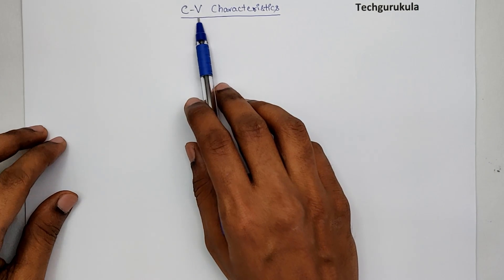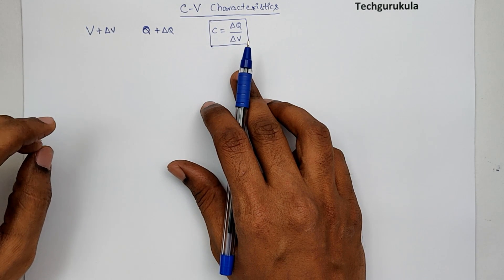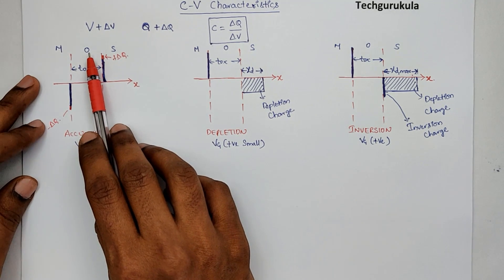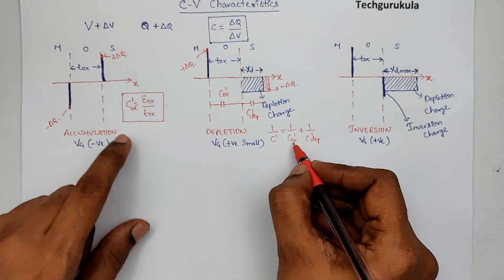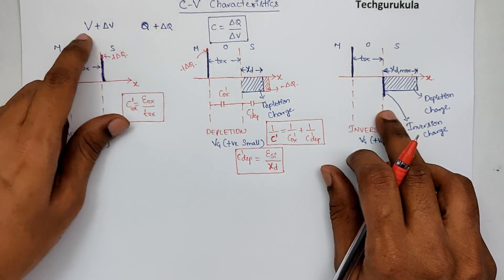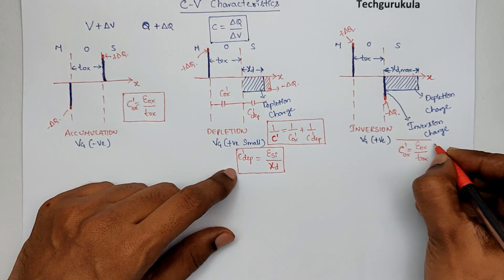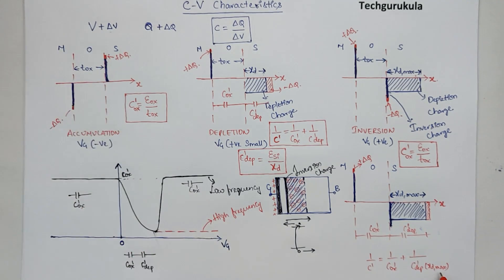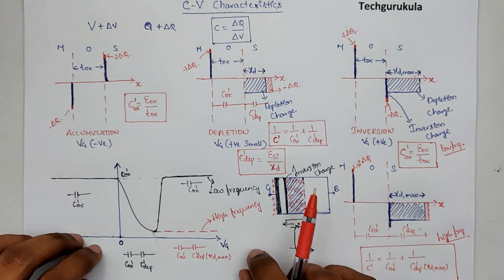Electronic Devices: MOS Capacitor (07) - CV characteristics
MOS Capacitor (MOSCAP) CV characteristics are discussed in detail.
In all Modes of operation: Accumulation, Depletion and Inversion Mode
Including Low and High Frequency characteristics